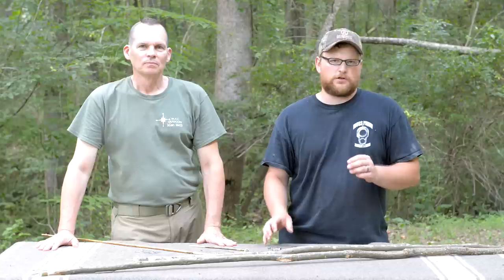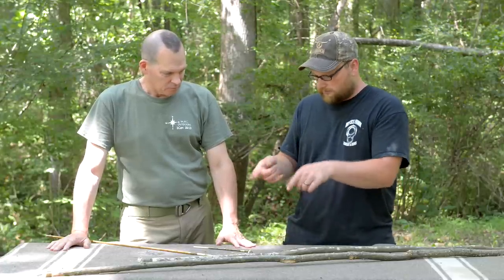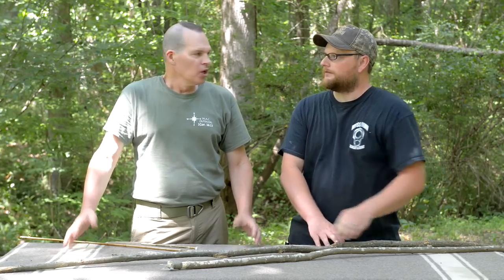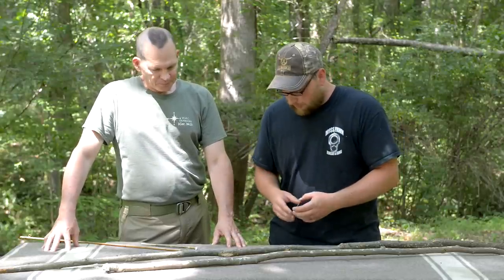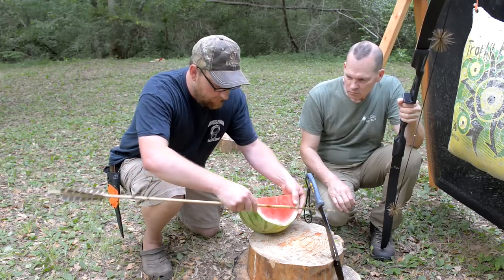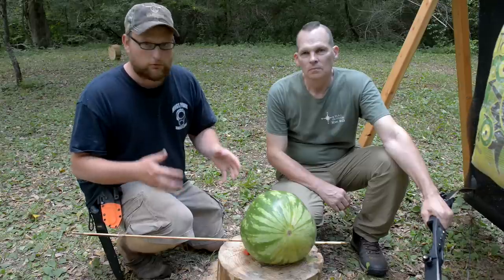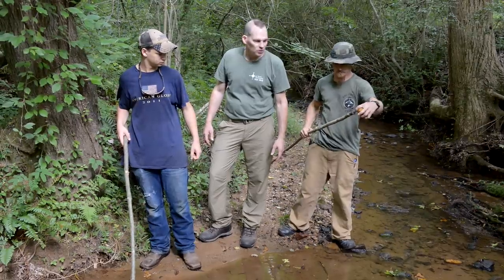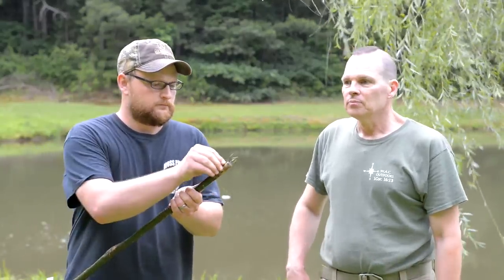RE Factor Wilderness Survival Card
In this video we take the RE Factor Wilderness Survival Card that was a part of the June 2015 Man Can and put it to use. We have our special guests Scott Moore, a primitive weapons and survival expert and his two sons Clint and Dallas take a stab at creating some useful implements with the card.